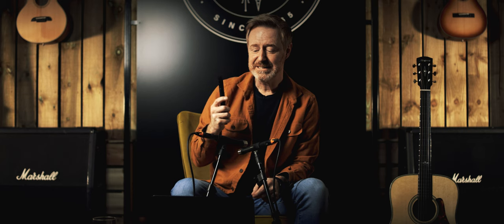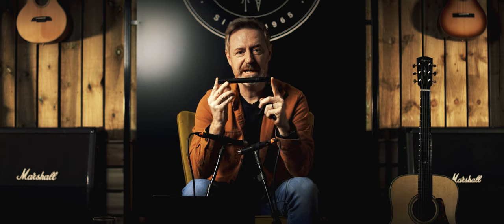$200 vs. $10k Microphone Showdown. Can You Hear the Difference? Lewitt vs DPA Audio Gear Test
We have used many mics at Alvarez Studios in an effort to capture the best acoustic guitar sound possible. Especially for product demos, we obsess over capturing the most natural, true-to-tone sounds on each model that we possibly can. After our recent visit with Ingram AV discussing their selection of DPA microphones (you watch the episode we decided to do our own A/B test between three very different but very cool microphones, with a huge difference in price range. There’s something to love about each. Which one do you like best?

Featured in this episode:
Lewitt - LCT 040 MATCH (Stereo Pair)
DPA 2011 Twin Diaphragm Cardioid Microphone
DPA 4041-SP Omni Large Diaphragm Microphone